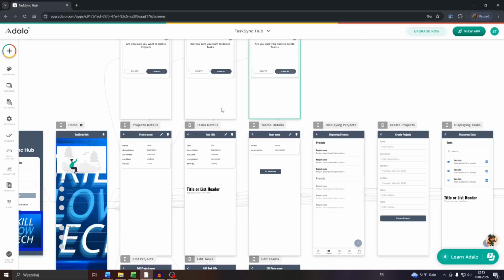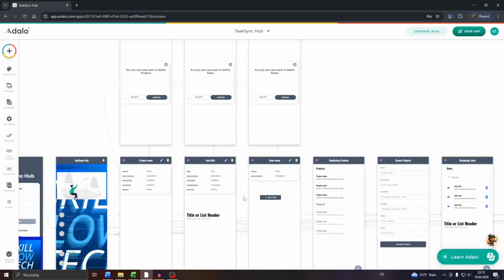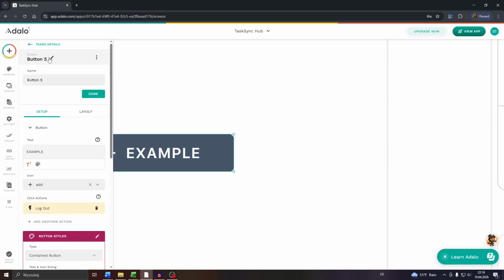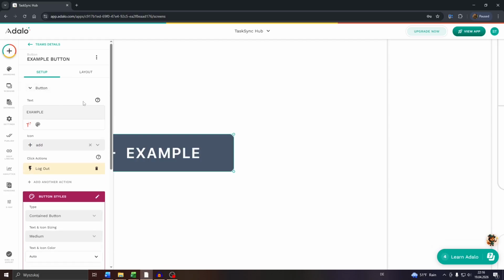How to Rename Component in App on Adalo — Step by Step Adalo Tutorial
In this tech tutorial we explain how to rename a component in an app using Adalo.

If you're interested in learning more about how to use the Adalo app building application, you may learn how to make a component always visible on Adalo, too, in this tutorial